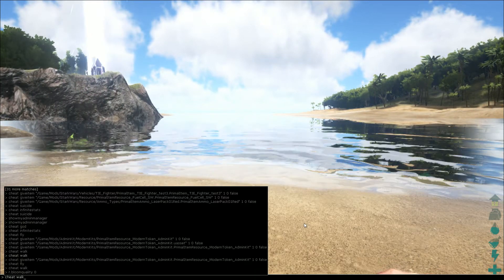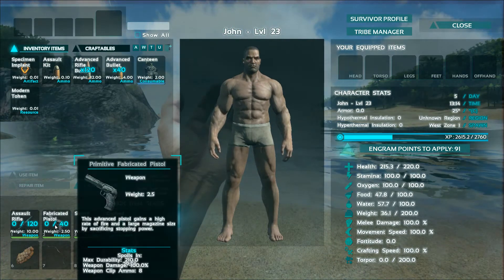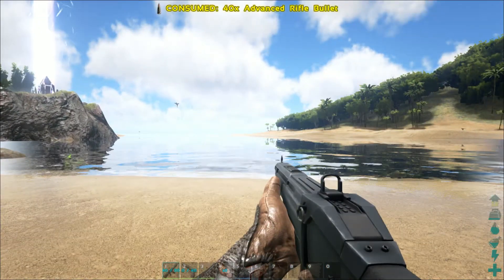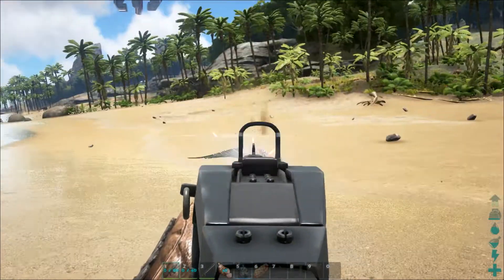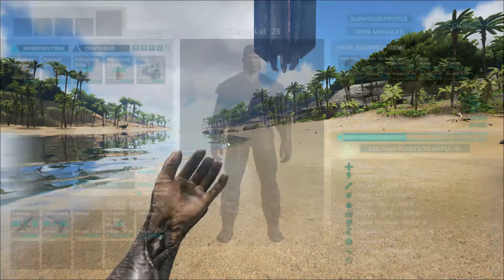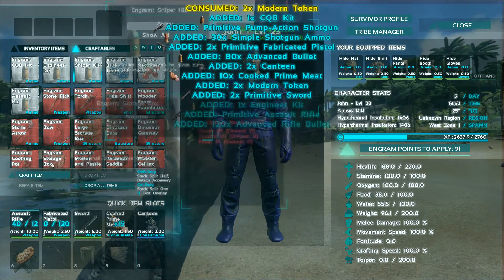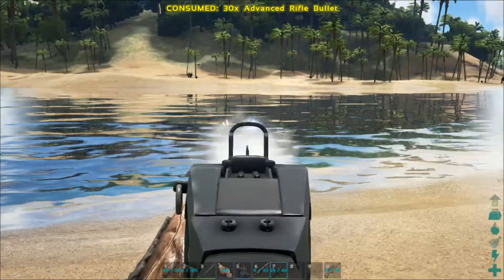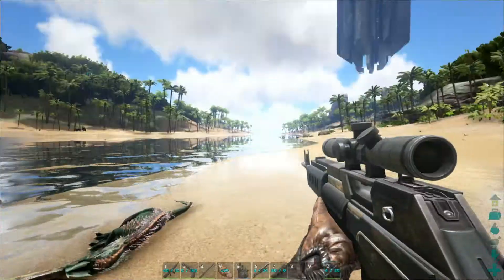PvP Kits- Mod showcase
Very early development version of this mod. Took me like 1.5 hours to throw this together so feel free to request changes.